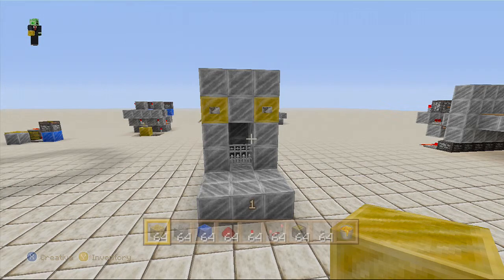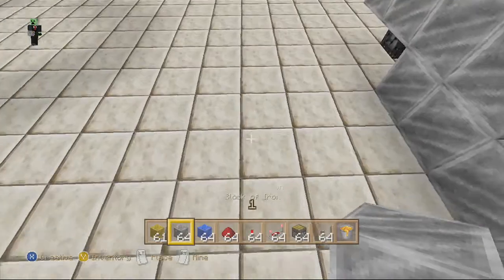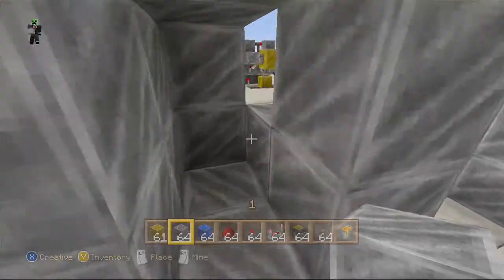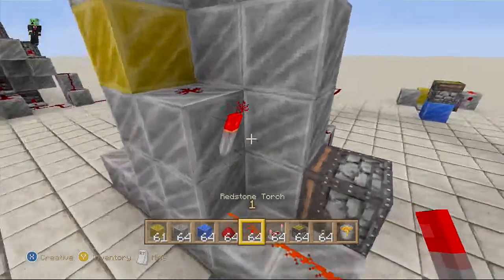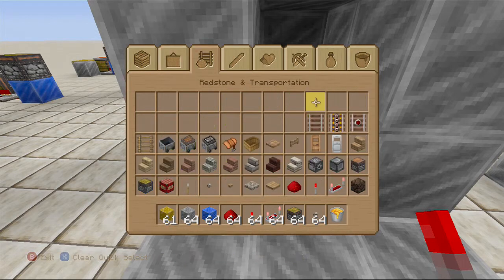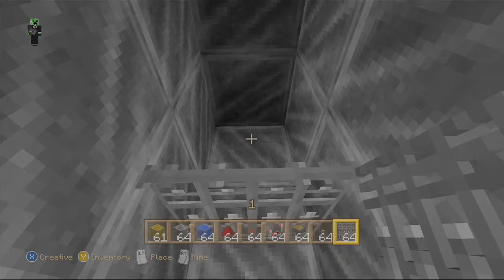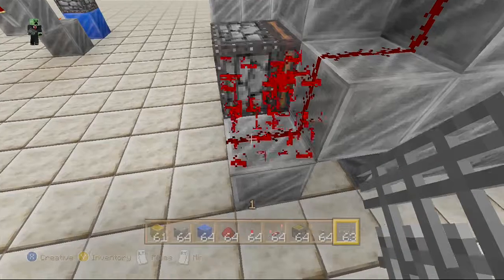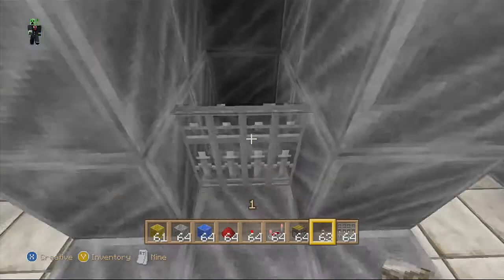Minecraft Xbox Edition: Trash Can [Tutorial]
An Xbox minecraft trash can tutorial